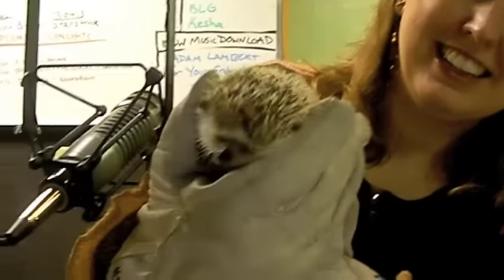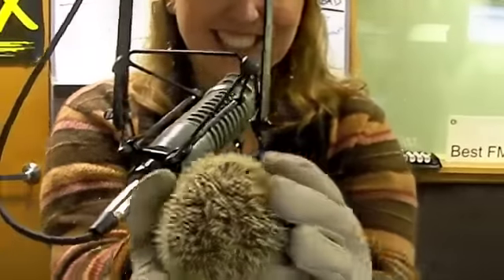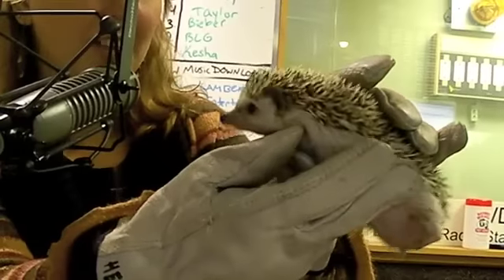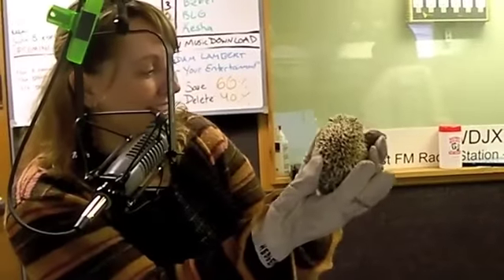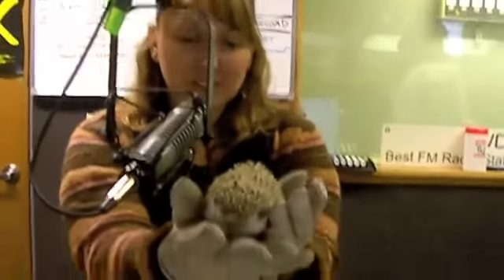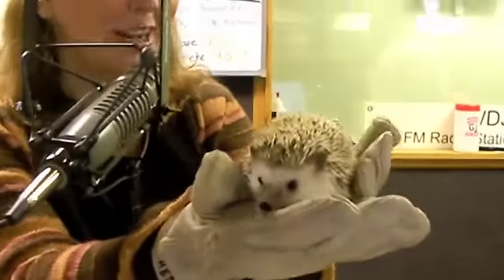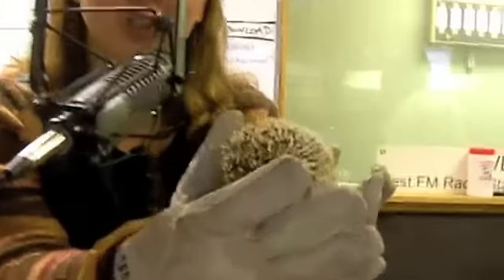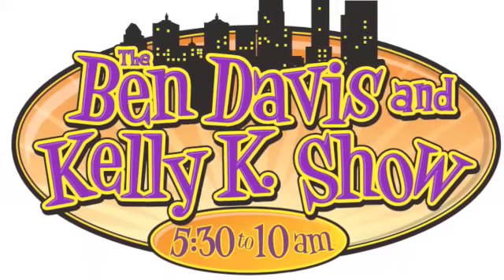Louisville Zoo Hedgehog.m4v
The Louisville Zoo brought by Pippin the hedgehog to meet Ben and Kelly!